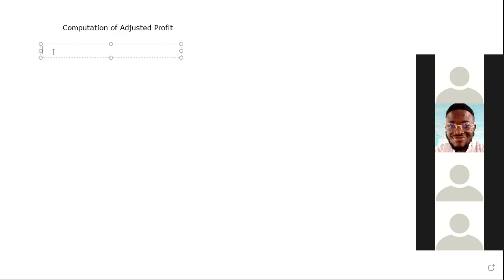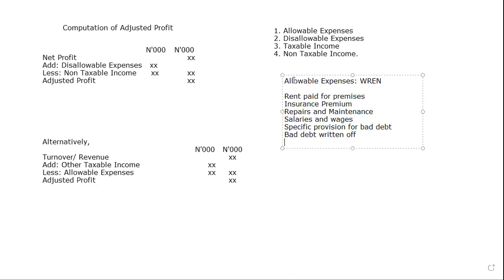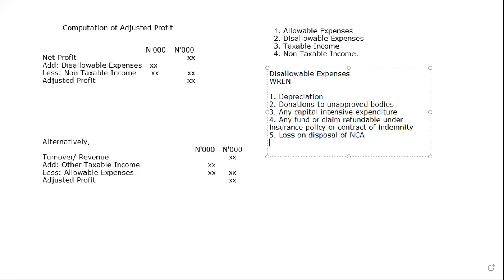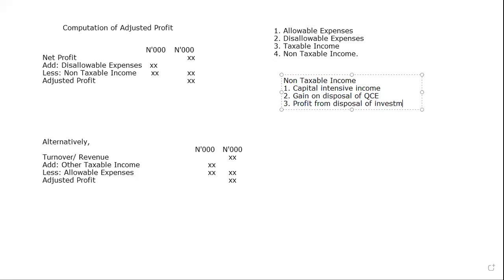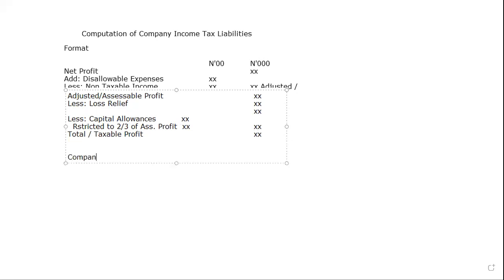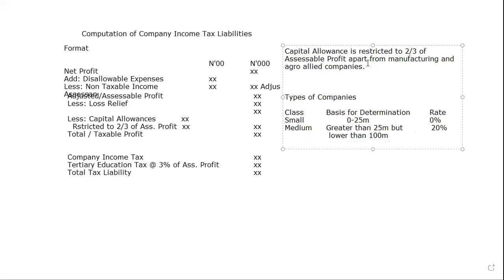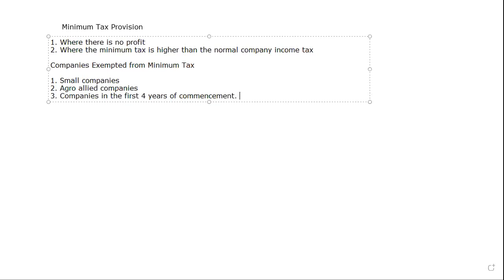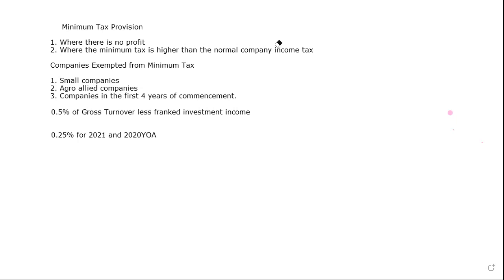Determination of Company Income Tax Liabilities.